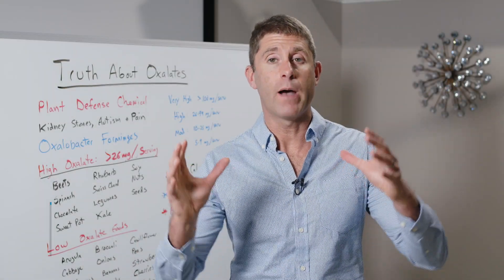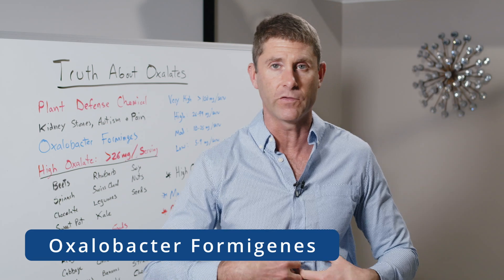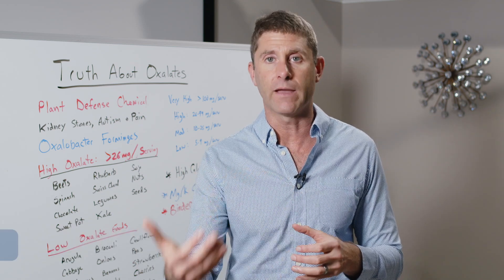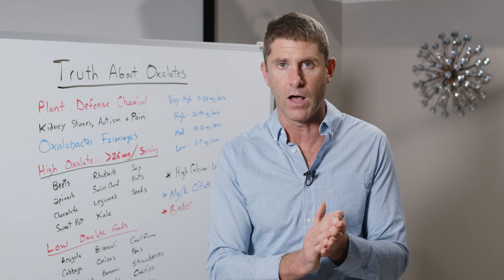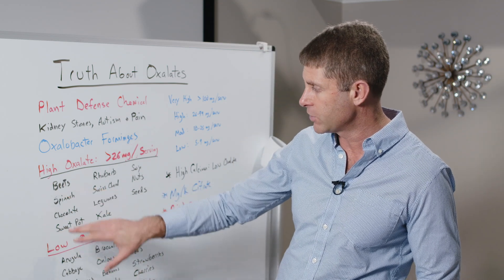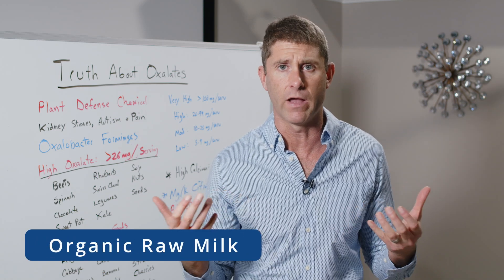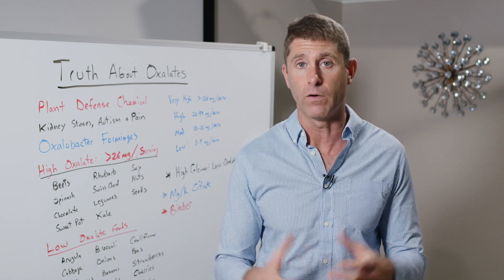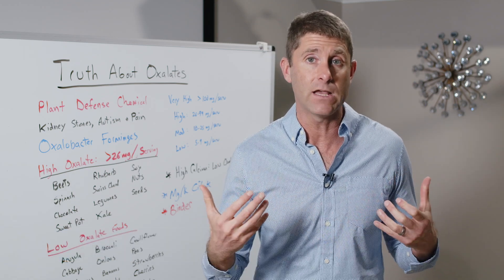The Shocking Truth About Oxalates and Your Gut, Kidneys, Hormones and Fat Burning!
We all have different bodies. While some foods are healthy for some people, they may cause symptoms of health issues in others. High oxalates foods are like that. Oxalates are naturally occurring compounds found in plants, animals, and humans.

00:00 ⚠️ The Truth About Oxalates: Risks & Susceptibility
01:09 📉 Oxalate Tolerance: A Personalized Bell Curve
03:18 🍄 Fungal & Candida Overgrowth: Source of Oxalates
04:36 🍊 Vitamin C & Oxalates: Contextual Risk & Priorities
05:32 🥬 High-Oxalate Foods & Dietary Management
08:13 🥦 Low-Oxalate Foods & Oxalate-Binding Strategies
10:45 🧪 Oxalate Dumping & Safe Detox Strategies
12:02 💊 B6 Deficiency, Testing & Oxalate Management
14:30 ✅ Final Takeaways

Some of our healthiest foods, including many greens, vegetables, and fruits, are high in oxalates. Though for most people, oxalates don’t cause issues, for some, they can lead to chronic symptoms and health complications.